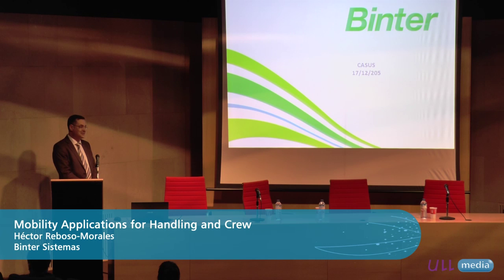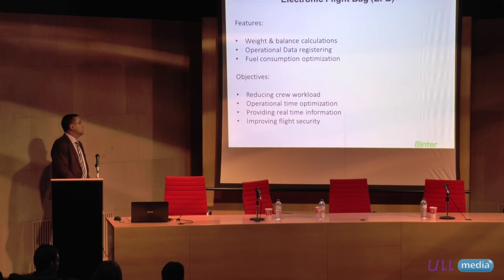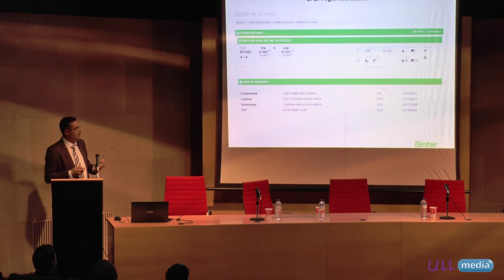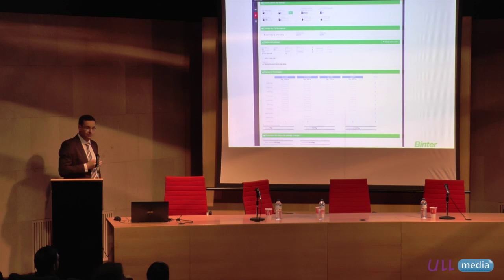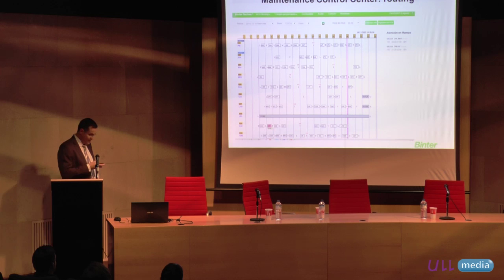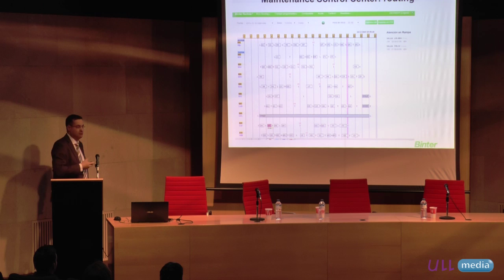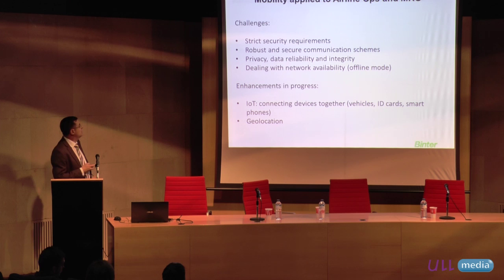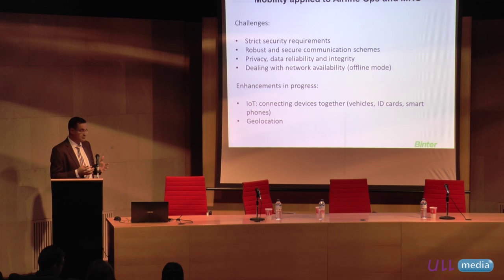MTECI 2015 - Hector Reboso-Morales - Mobility Applications for Handling and Crew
First Workshop on Mobile Tools for Emergencies and Critical Infrastructures